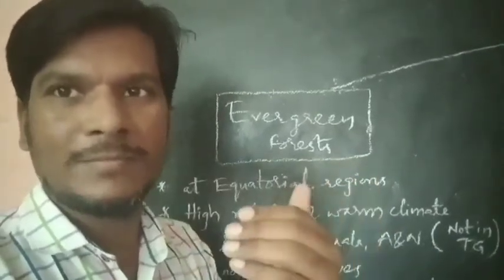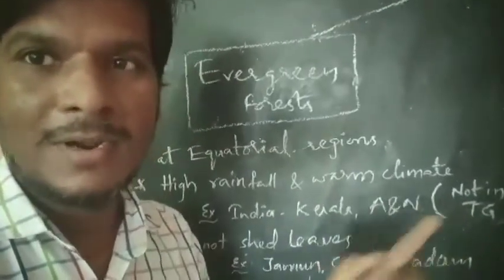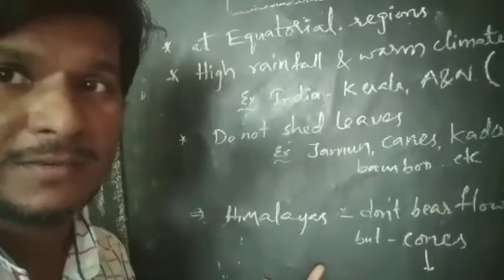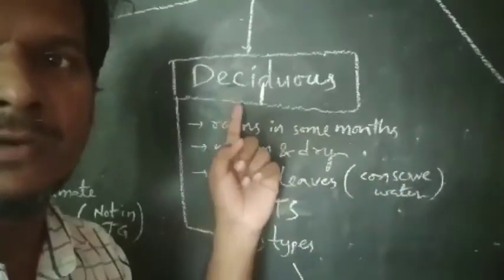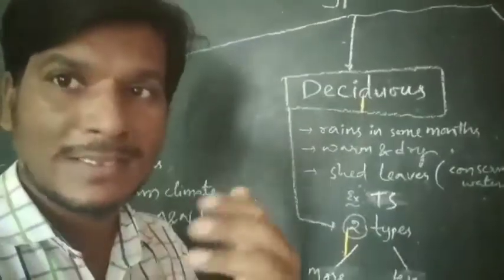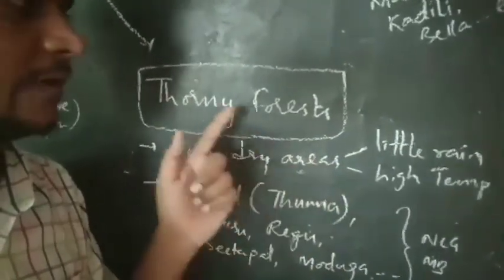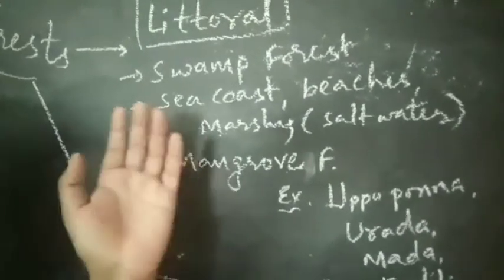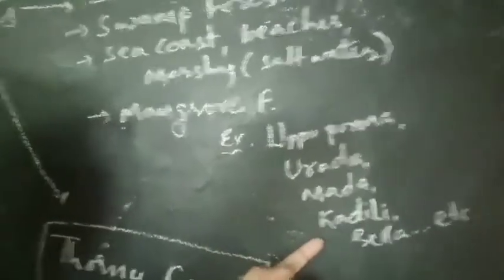Types of forests | Forests in Telangana | Evergreen & deciduous forests | 8th class social studies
Evergreen forests, Deciduous forest, Thorny forests and Littoral forests.. Forests in Telangana.. Mangrove forests..etc.